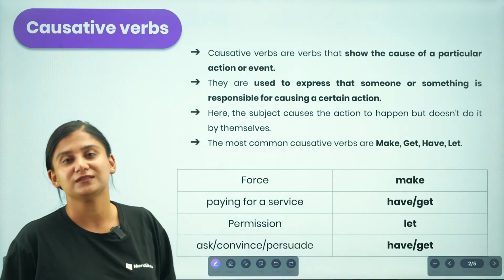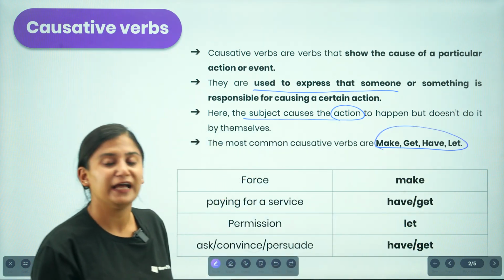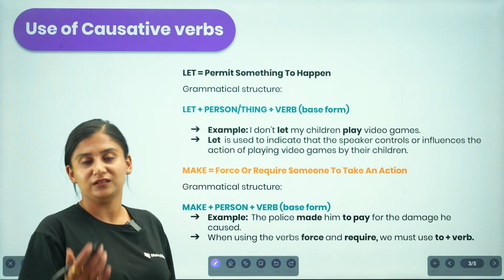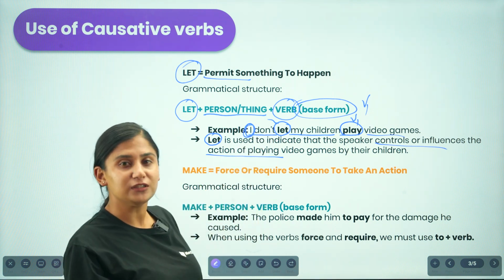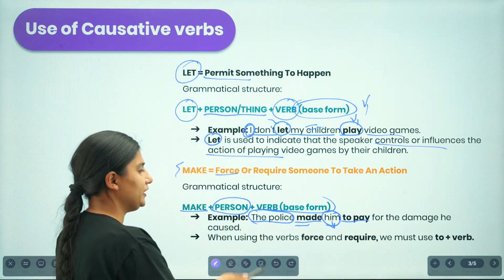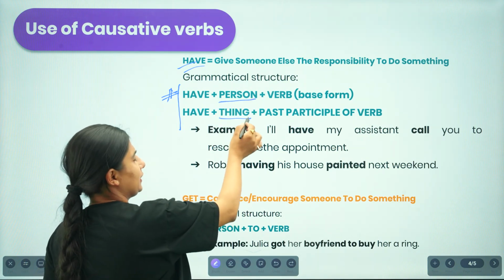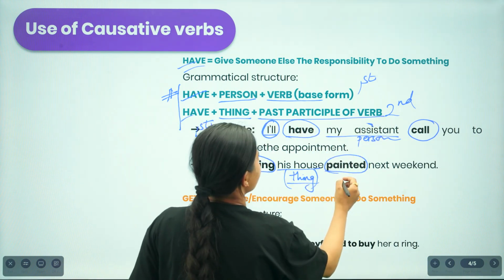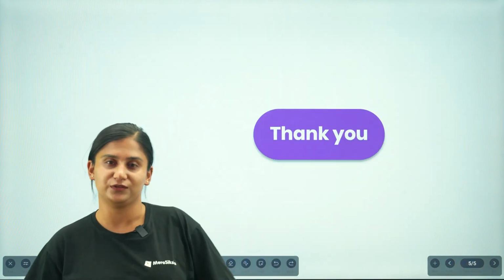Causative Verbs | English Grammar | Class 10 | SEE 2082 | SEE Routine